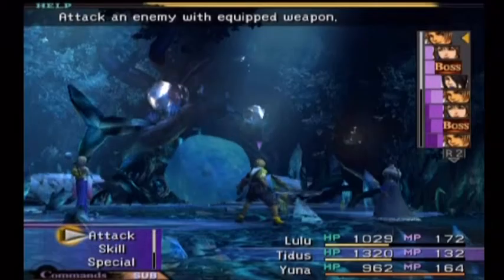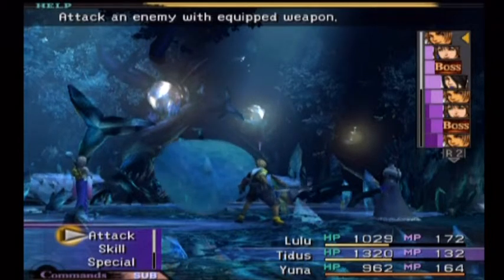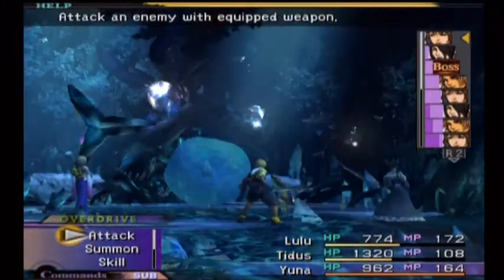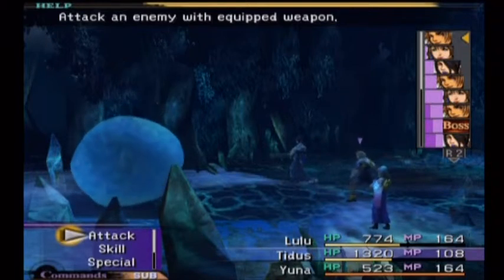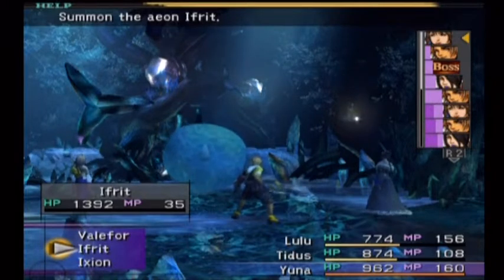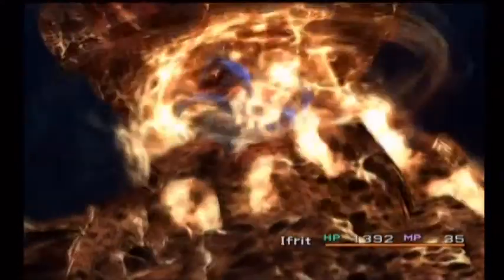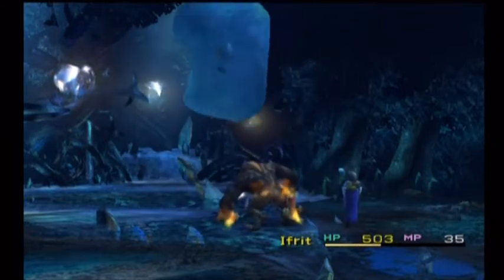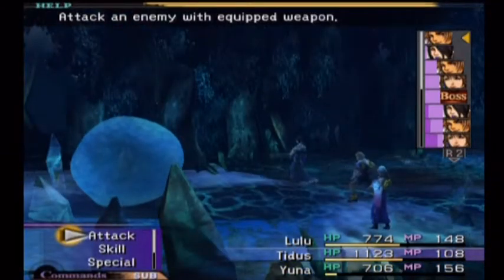Final Fantasy X: Boss Fight 12 - Spherimorph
Steve takes a look at the fight against Spherimoprh, and gets words mixed up easily. Tit.